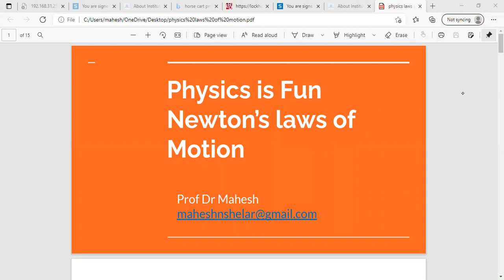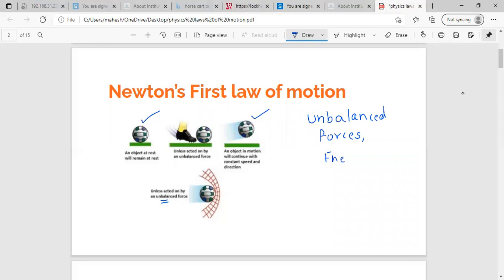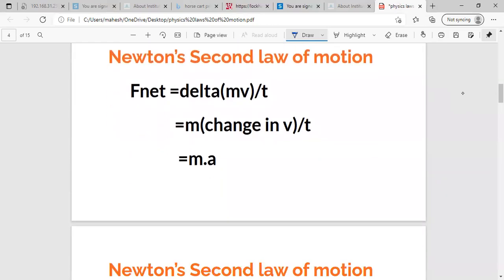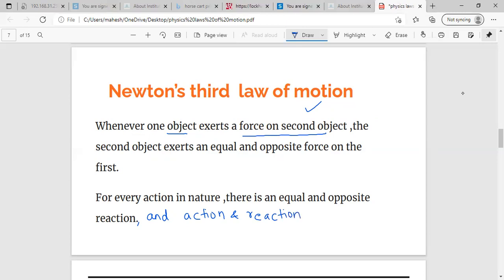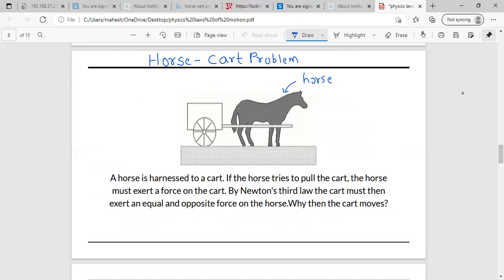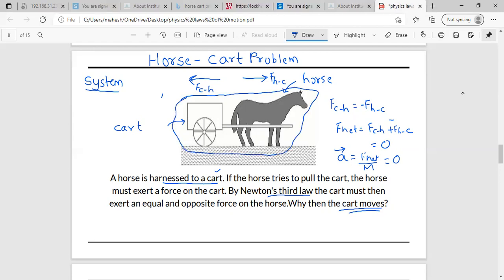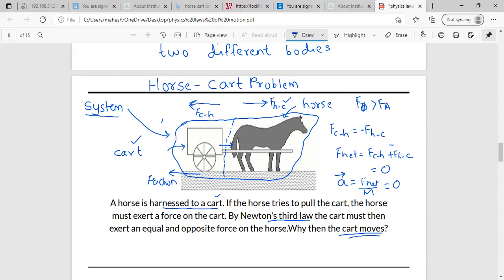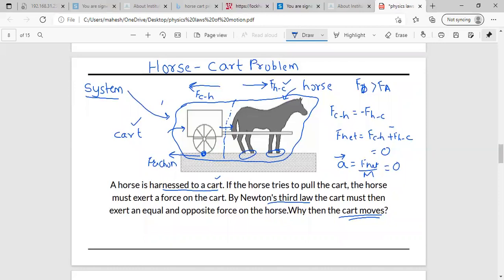Apply Newton's laws of motion to Horse cart prpblem